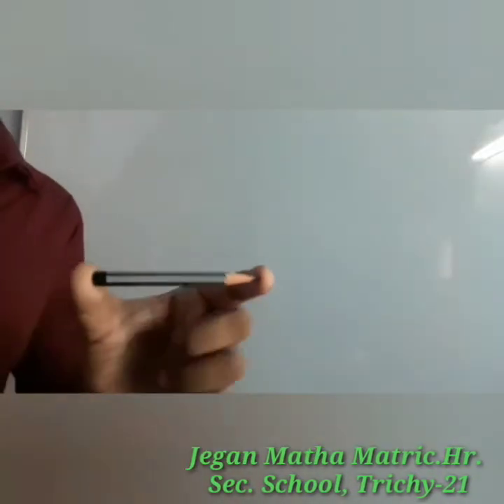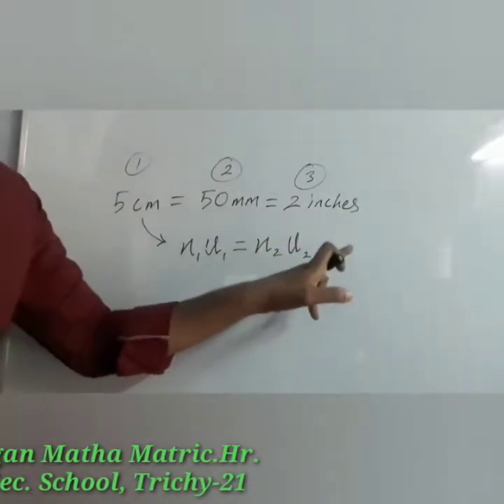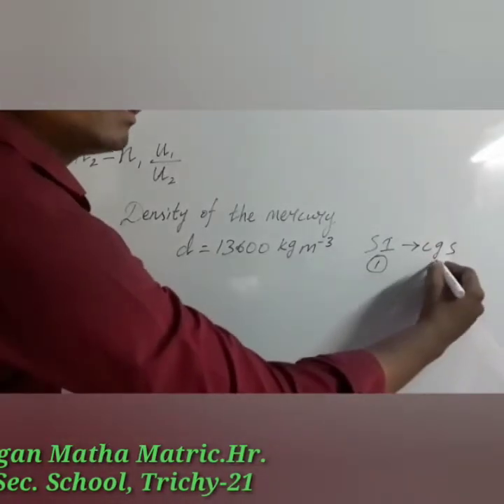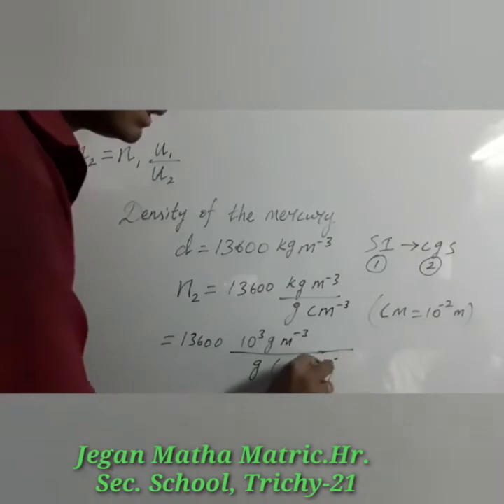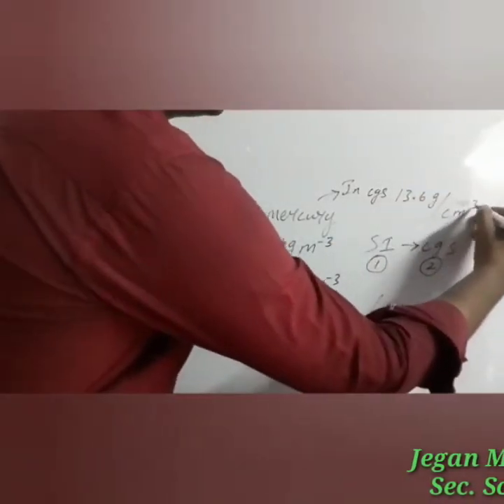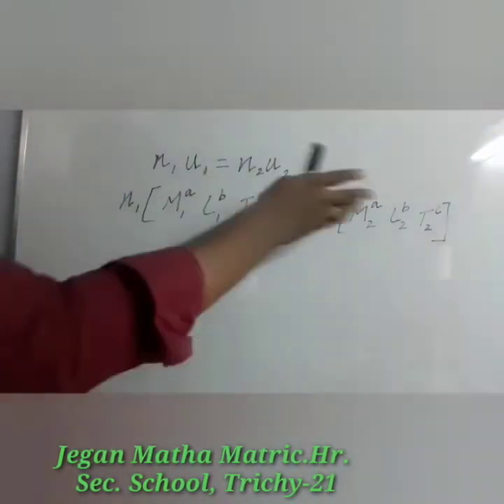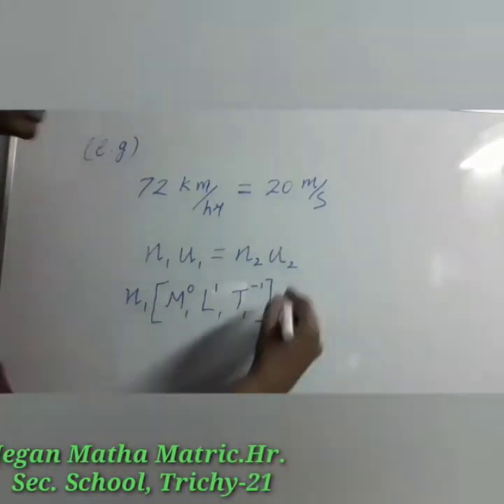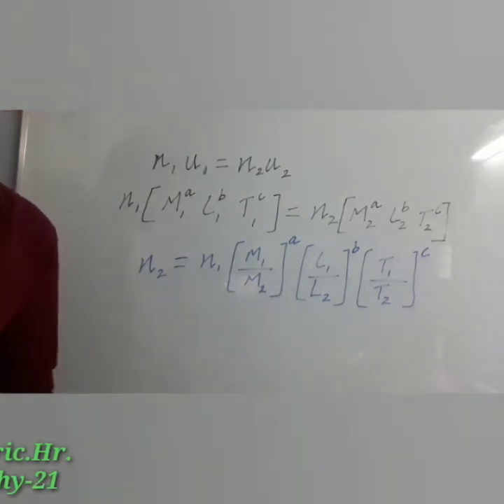STD XI PHYSICS |(CONVERTING ONE SYSTEM OF UNIT INTO ANOTHER)